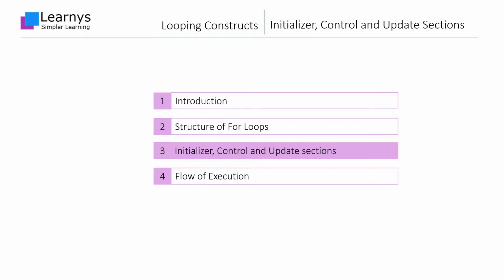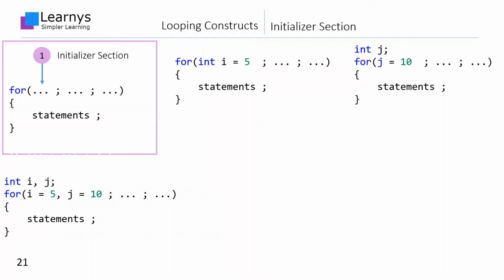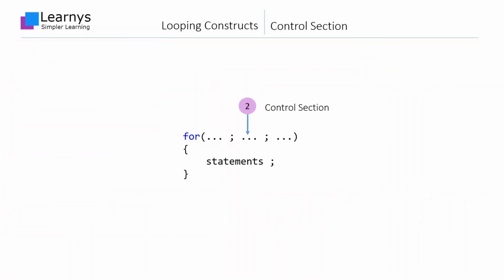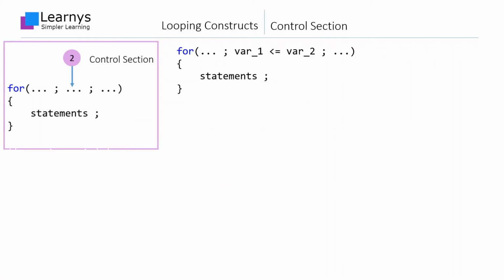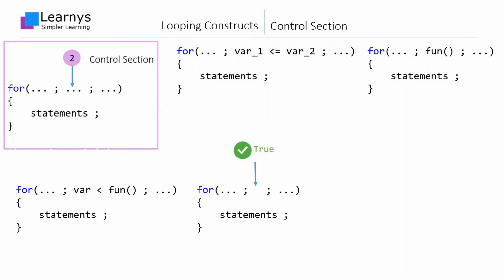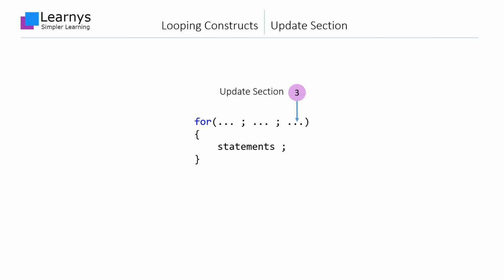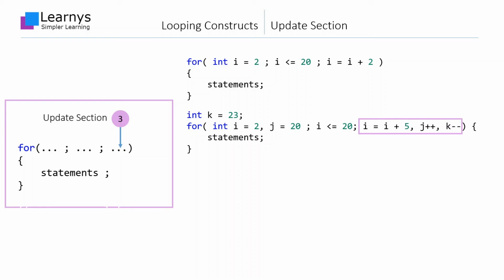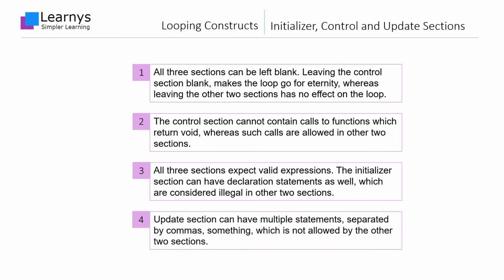For Loops in C Language Lesson 3 of 4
This video teaches you the fundamentals of for loops in C programming language.